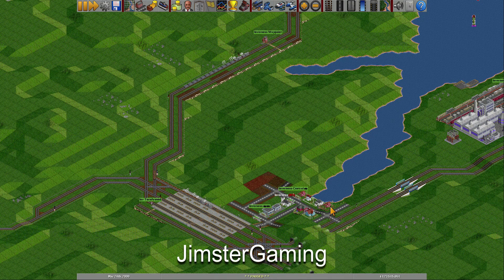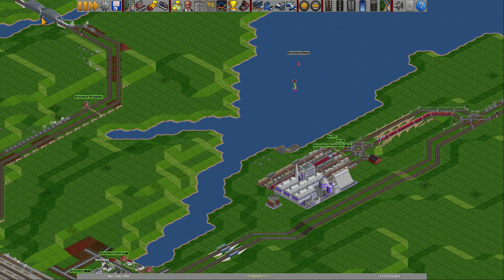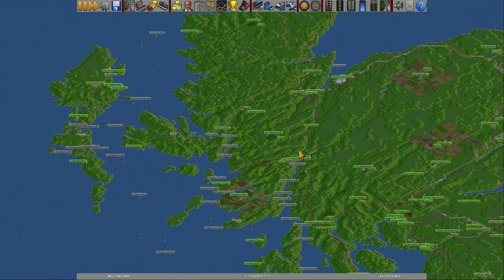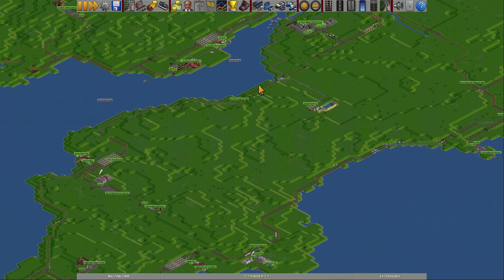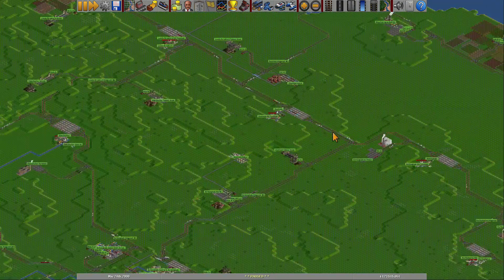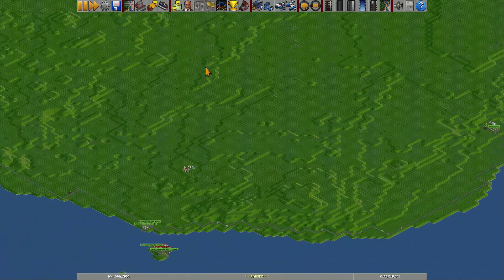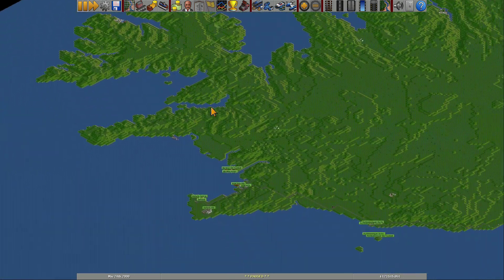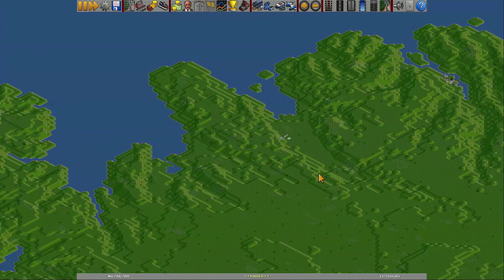OTTD Huge Europe E240 – Back to the British Isles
Setting up appx 40 new lines in the U and Ireland and those countries are now almost done as well, at least the factory side of things.